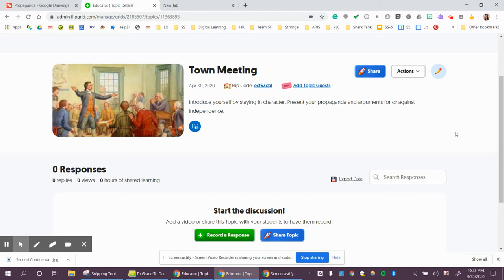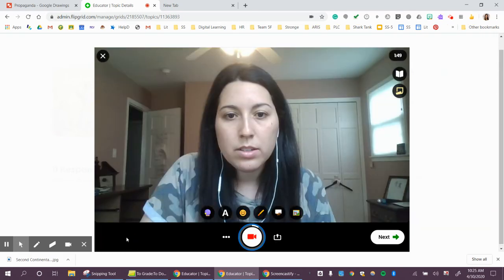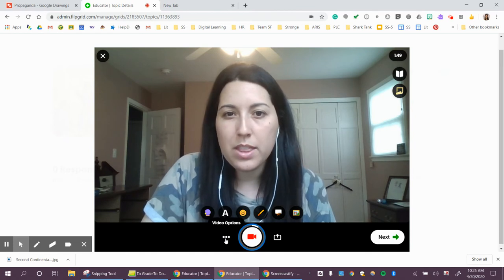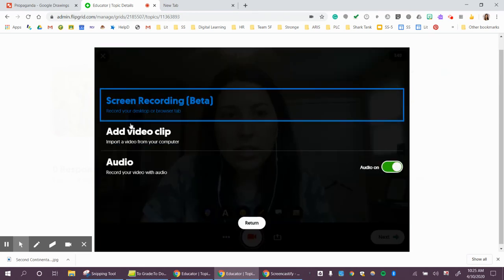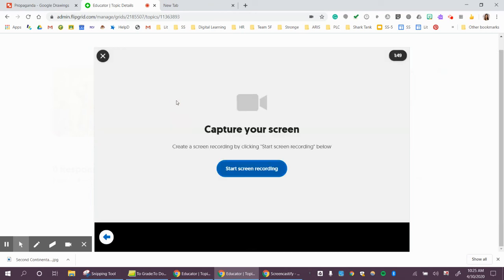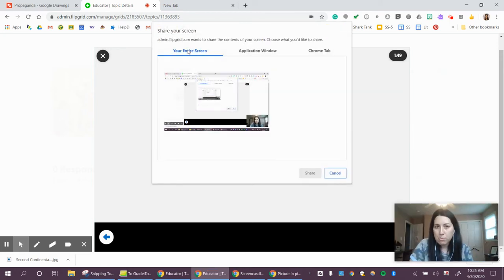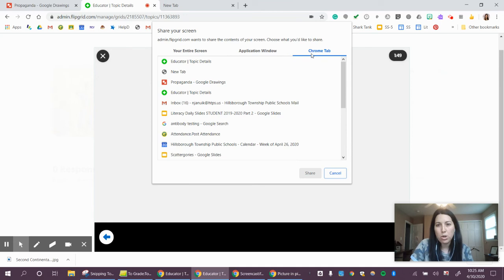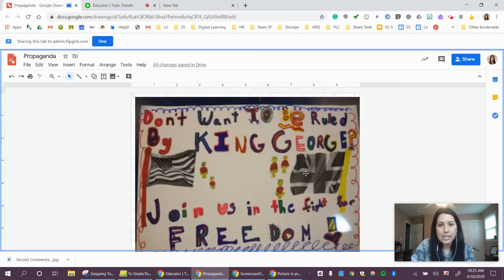How to Screen Record on Flipgrid Video